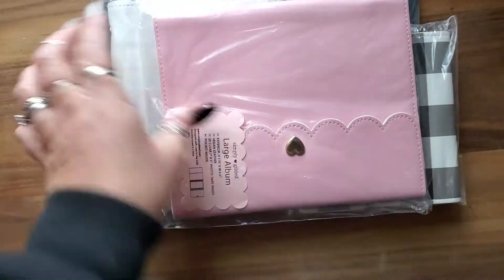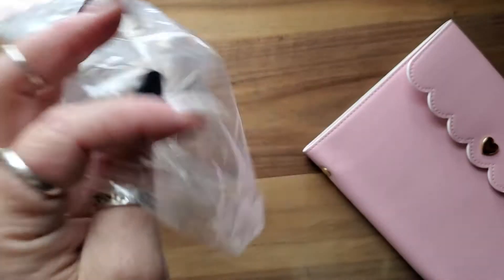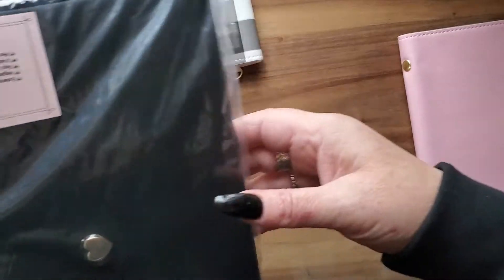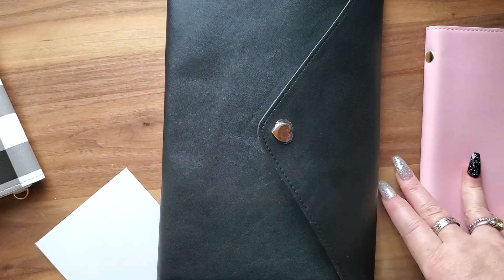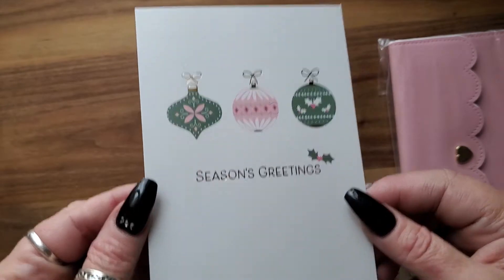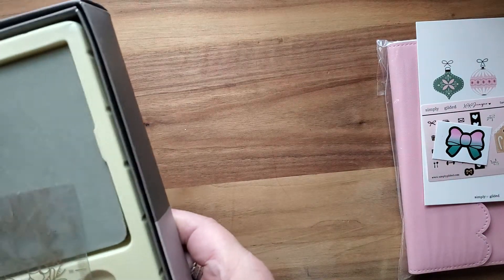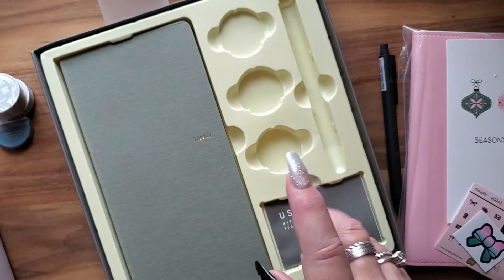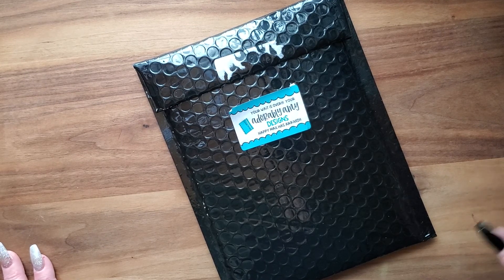Simply Gilded haul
Thank you all for coming by and watching my video. I fully enjoy making videos. All questions and comments welcome. I do my best to reply to them all.

the planner spot: my referal code
smile_ref

@Heathers_henhouse on insta
The hen house on facebook
Heather Hanson
4 Anthony ave
Alton Bay, N.H.
        03810